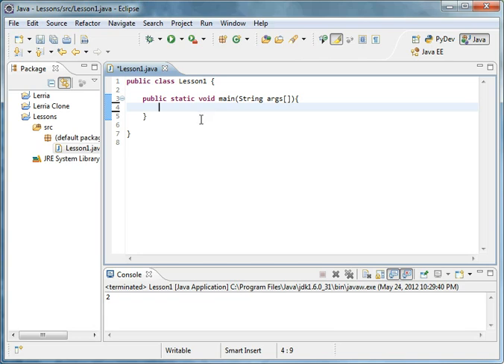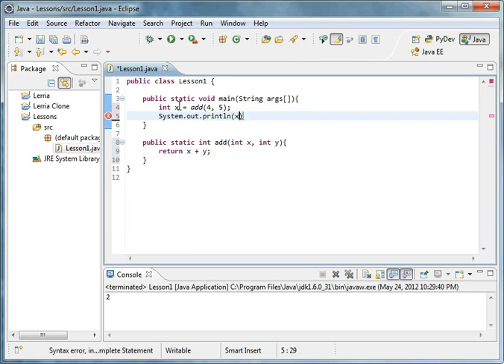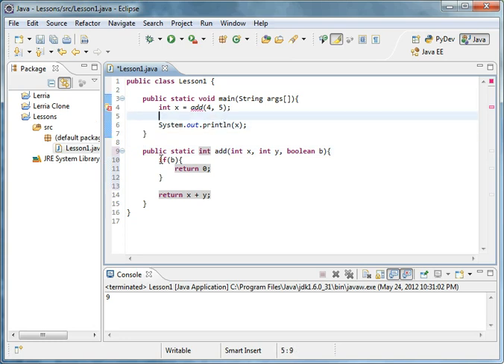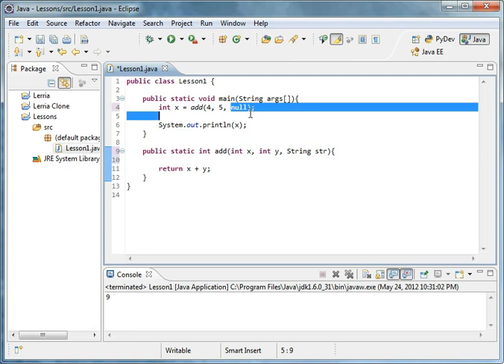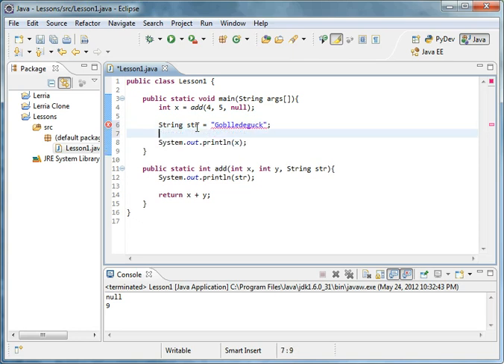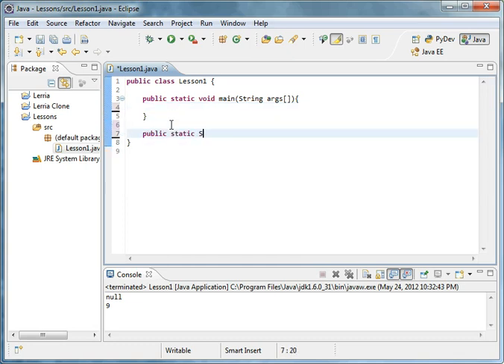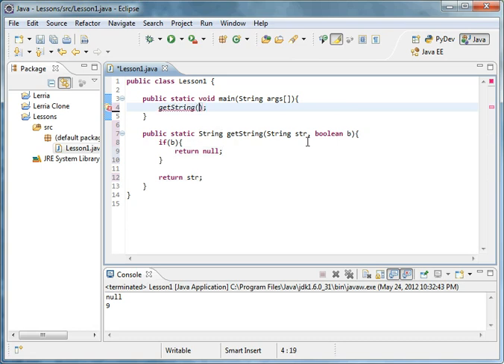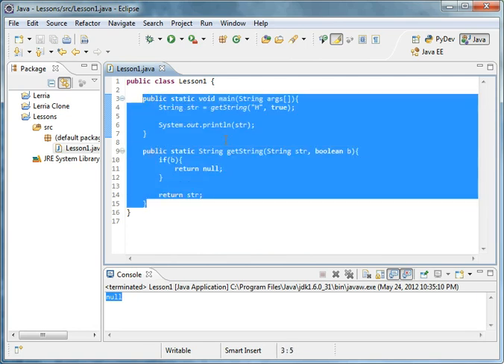Java Tutorials 13: The NULL Keyword!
I don't know how i feel about this tutorial, it seems like i started to talk about this a little too early for it's time.  Oh well, you'll survive if you skip this tutorial as i will probably revisit this topic with a better demonstration.

DO I SUCK AS A TEACHER?  TELL ME!